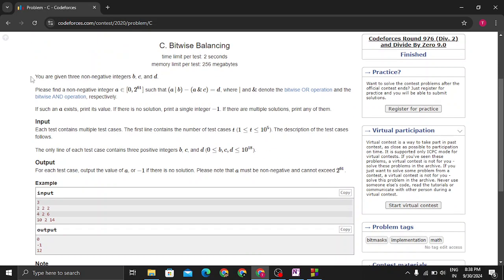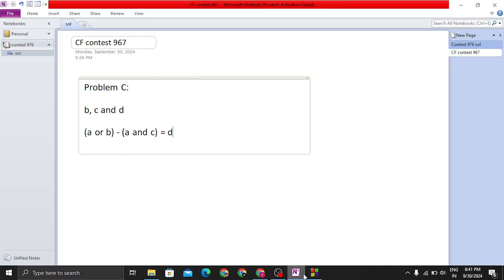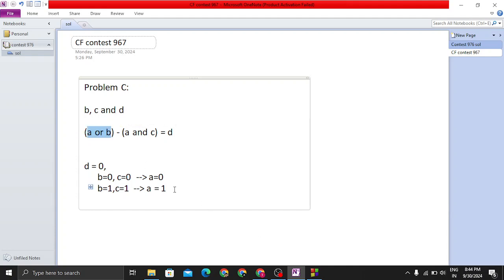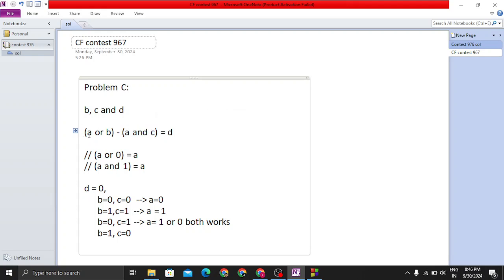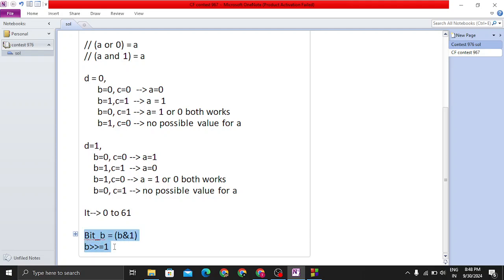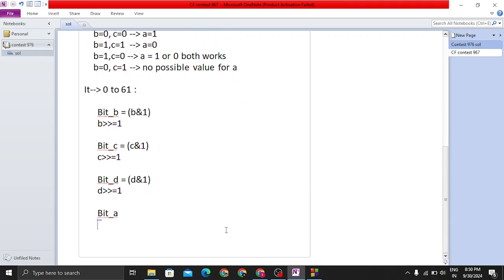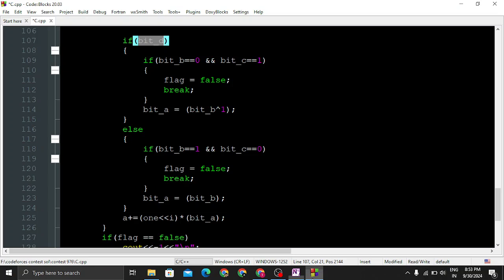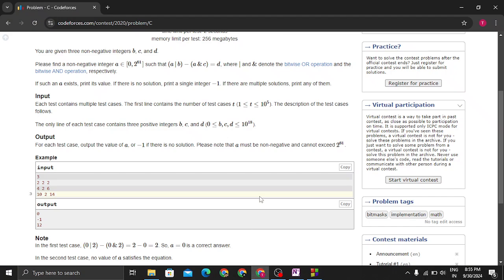Problem C Codeforces Round 976 (Div. 2) and Divide By Zero 9.0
Solution of Problem C of Codeforces round 976